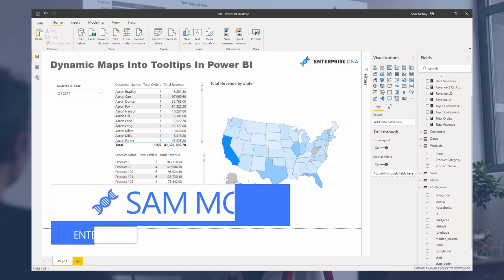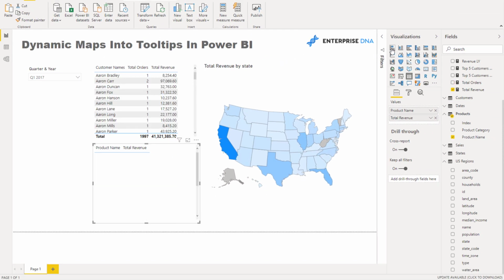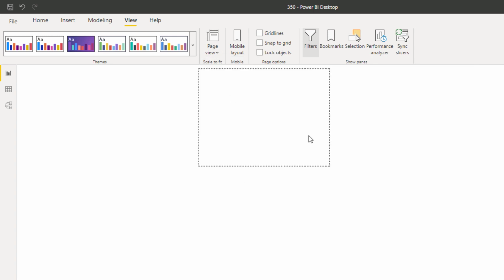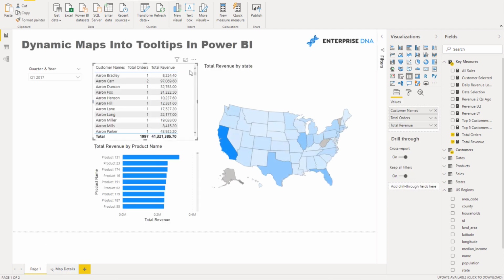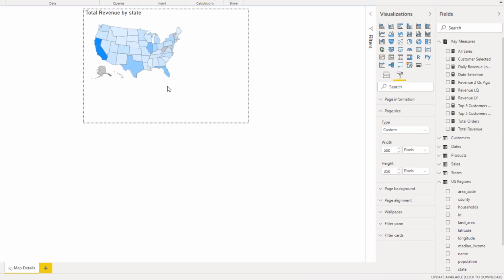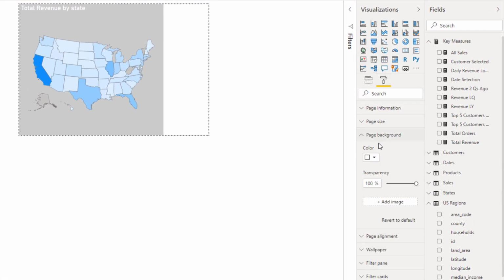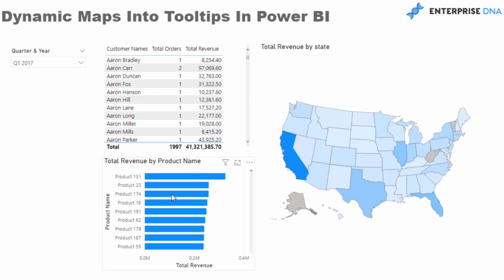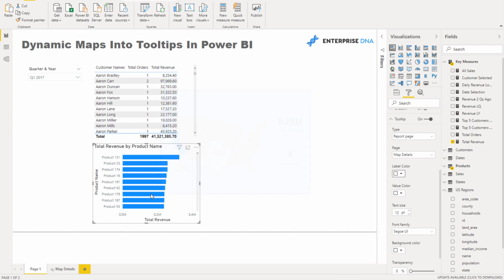Placing Dynamic Maps In Tooltips In Power BI - Ultimate Data Viz Technique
For me, this is the ultimate data visualization technique. With these updated tooltips in Power BI, we can now create something quite compelling and I want to walk through how you can it.

Video Details
2:01 dynamic map visualization and a tooltip
3:35 visualization format section